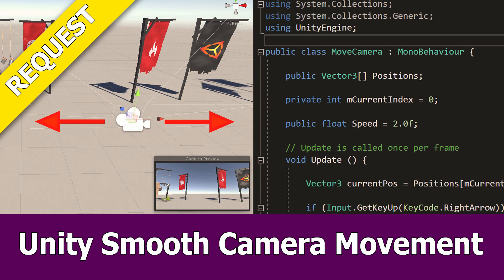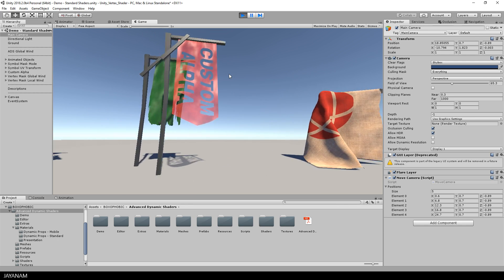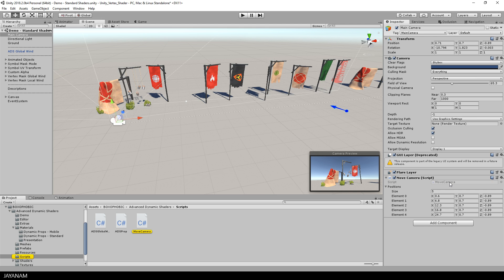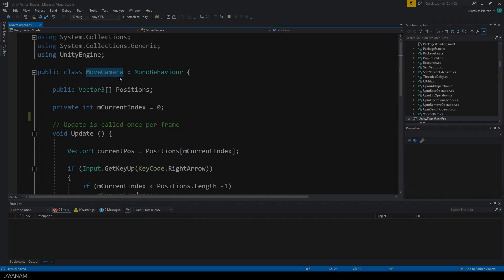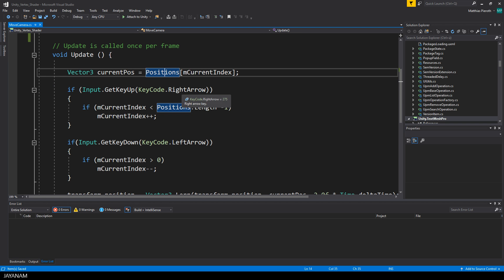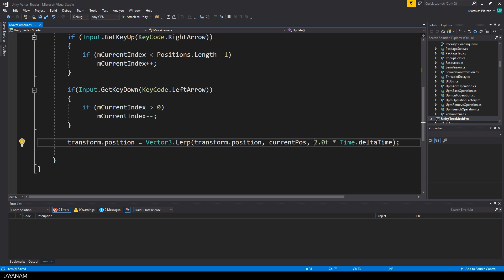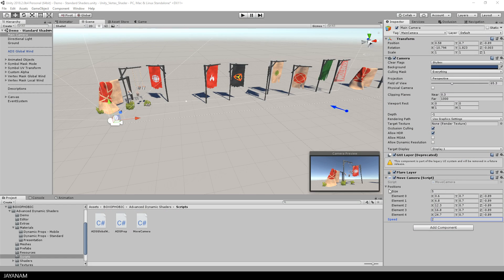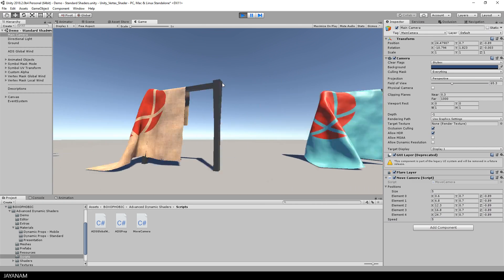Unity Smooth Camera Movement Script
Here is a Unity video tutorial in which I show how I implemented a smooth camera movement with a C# Script.